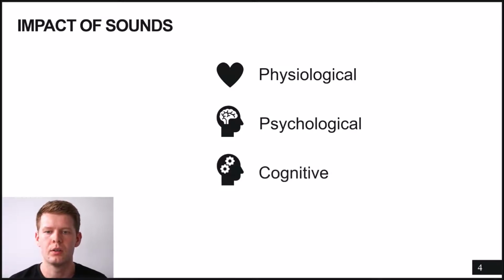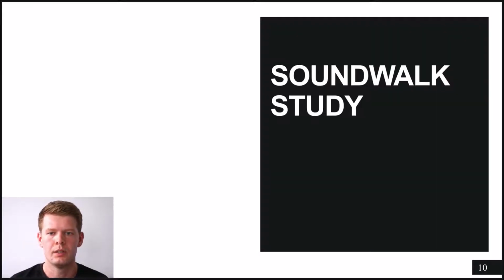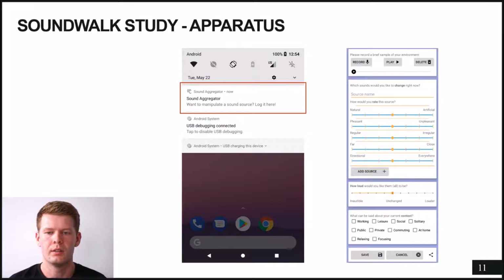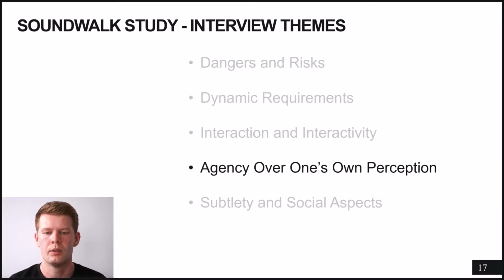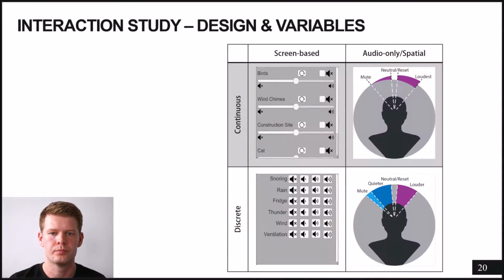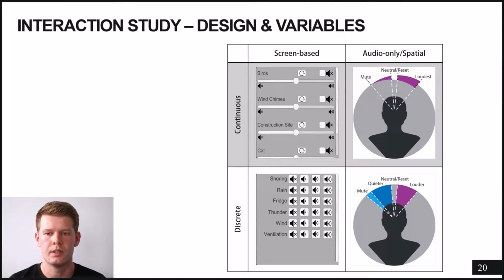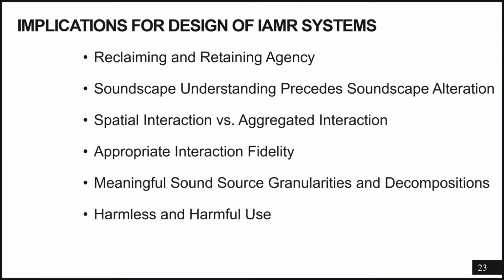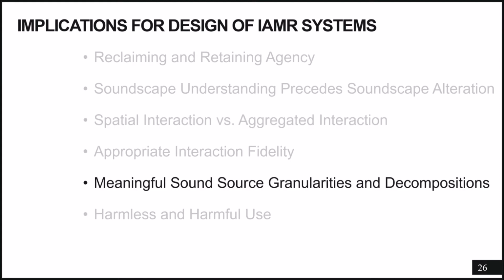Interactive Auditory Mediated Reality: Towards User-defined Personal Soundscapes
Gabriel Haas, Evgeny Stemasov, Michael Rietzler, Enrico Rukzio

Session: Session: Soundscapes, odorscapes, and speech

Abstract
Many people utilize audio equipment to escape from noises around them, leading to the desired isolation but also dangerously reduced awareness.

     Mediation of sounds through smarter headphones (e.g., hearables) could address this by providing non-uniform interaction with sounds while retaining a comfortable, yet informative soundscape.

     In a week-long event sampling study (n = 12), we found that users mostly desire muting or a distinct "quiet-but-audible" volume for sound sources.

     A follow-up study (n = 12) compared a reduced interaction granularity with a continuous one in VR.

     Usability and workload did not differ significantly for the two granularities but a set of four states can be considered sufficient for most scenarios, namely: ''muted'', ''quieter'', ''louder'' and ''unchanged'', allowing for smoother interaction flows.

     We provide implications for the design of interactive auditory mediated reality systems enabling users to be safe, comfortable and less isolated from their surroundings, while re-gaining agency over their sense of hearing.